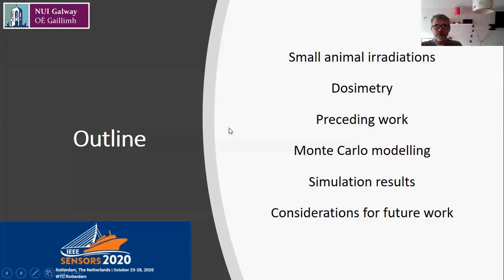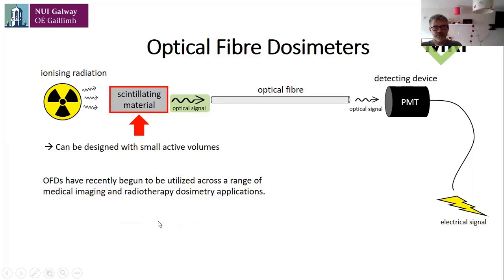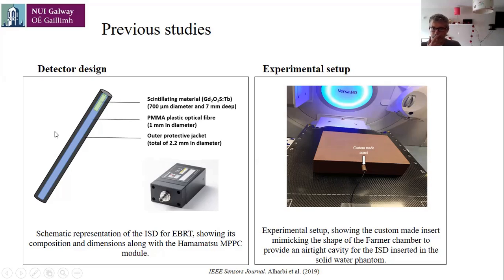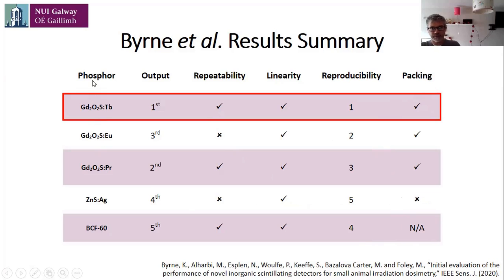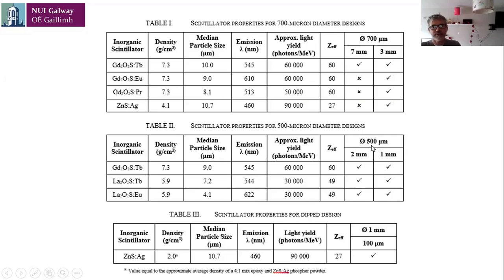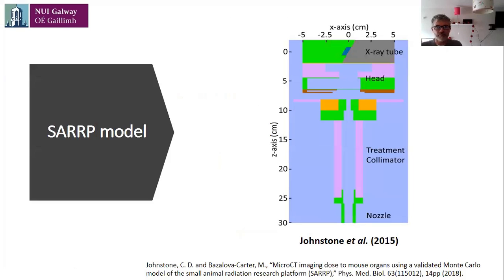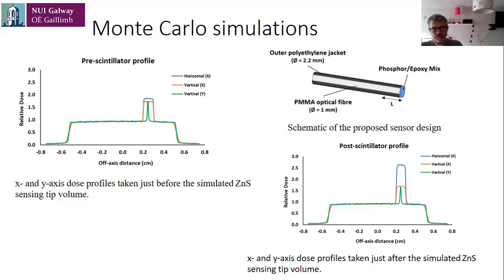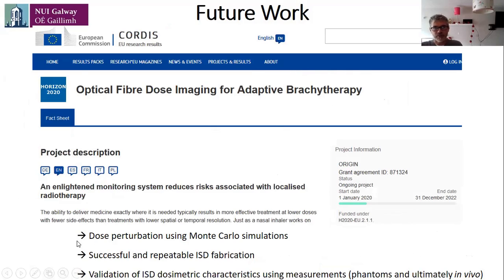Optimizing Novel Inorganic Scintillation Detectors for Applications in Medical Physics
Title: Optimizing Novel Inorganic Scintillation Detectors for Applications in Medical Physics

Author: Kevin Byrne{1}, Skye Conlan{1}, Magdalena Bazalova-Carter{2}, Mark Foley{1}

Abstract: Scintillating materials continue to play a major role in radiation dosimetry. This work focused on the optimization of inorganic scintillator-based detectors for clinical and preclinical optical fiber dosimetry applications. The detector design originally utilized gadolinium oxysulfide-filled bore in a PMMA optical fiber. ZnS:Ag scintillator exhibits a higher scintillation efficiency and presents its greatest utility at shallow depths, due to its absorption characteristics. In this paper, we detail the optimization of the detector designs to date and present Monte Carlo simulations carried out to investigate dose perturbation in an optimized ZnS-based scintillation detector.